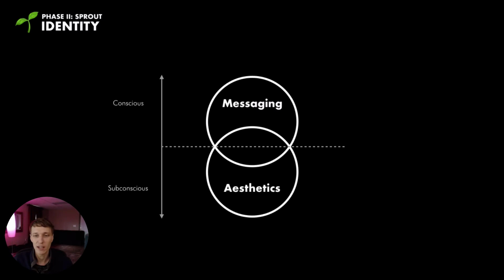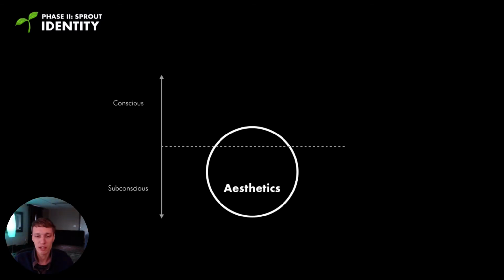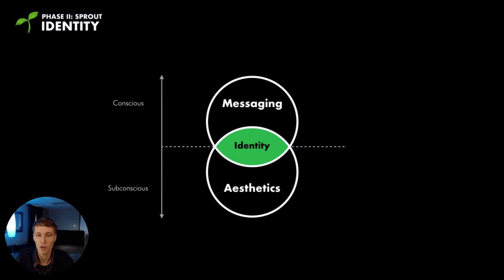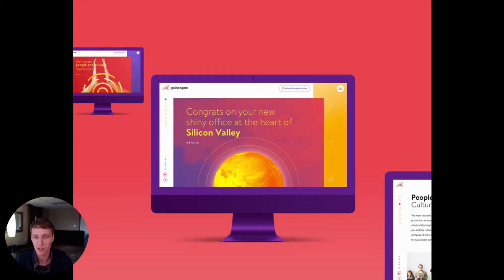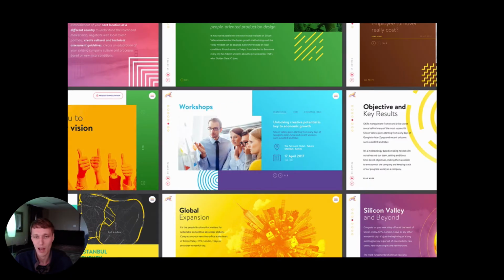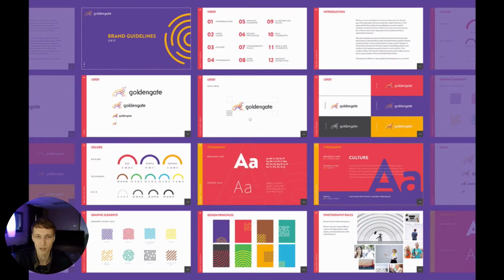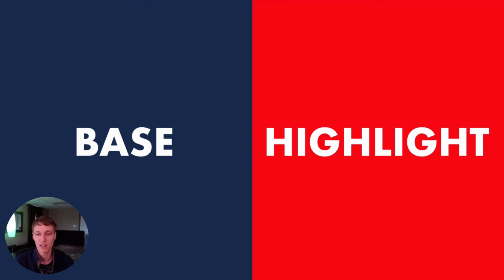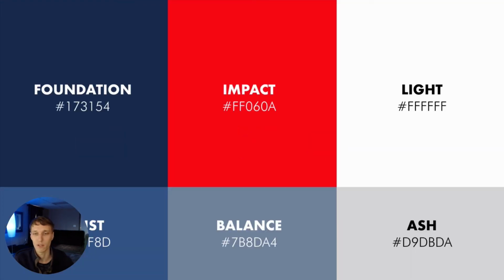Identity Systems [BA009]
In this episode of Brand Alchemy, we explore identity systems; what they are, what they are made of, and how to create one.

An identity system is a powerful tool for creating brand consistency across all platforms, channels and products.